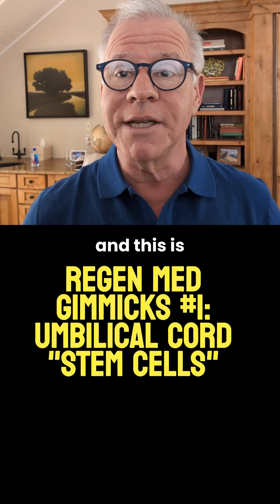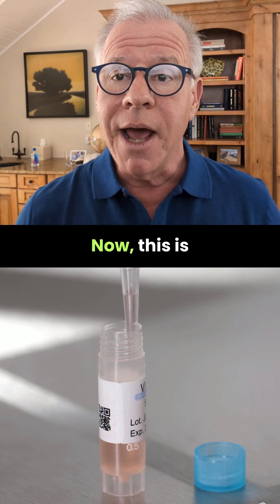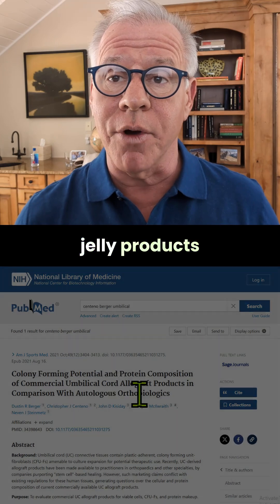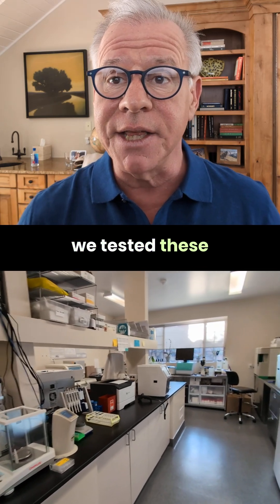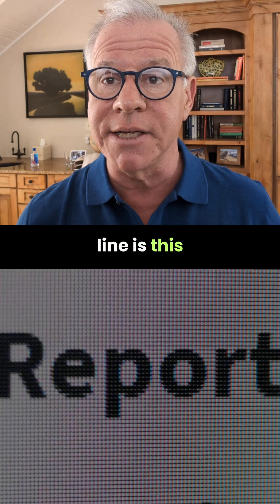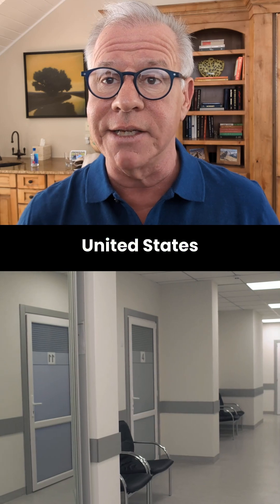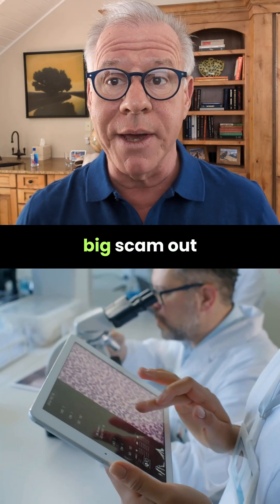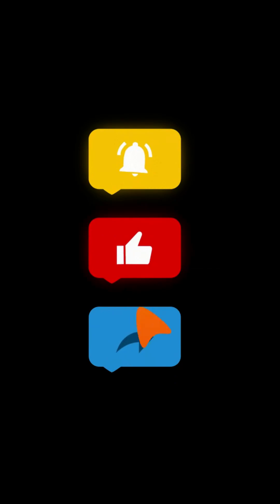Regen Med Gimmicks #1: Umbilical Cord Stem Cells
Dr. Centeno discusses umbilical cord "stem cells" and why these treatments, as offered in the United States, are a gimmick. Meaning that the "stem cells" in these treatments, which range from Wharton's Jelly to Umbilical Cord Blood all contain dead and dying cells. He reviews the research that shows that these treatments are more of a scam than actual science.